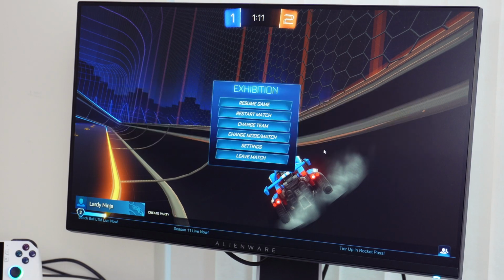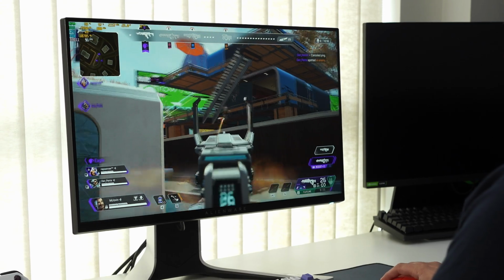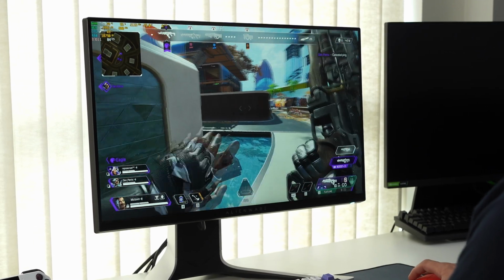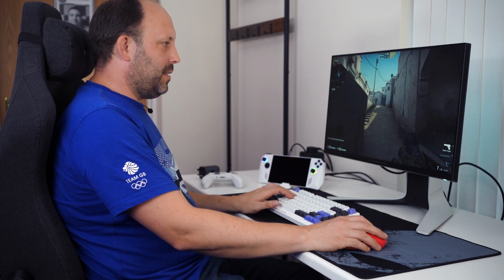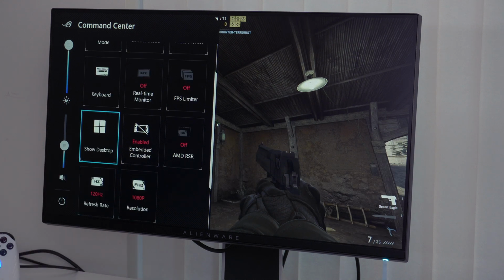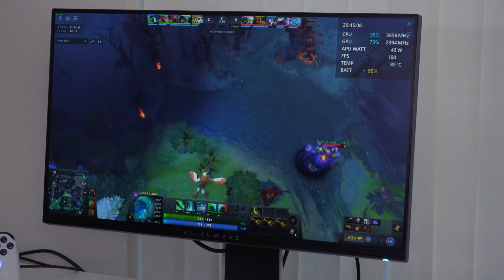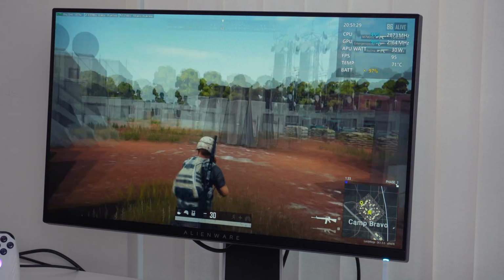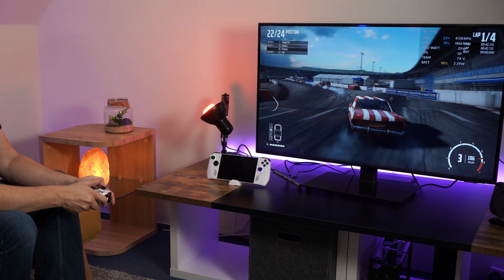ROG Ally Desktop Experience - Can This Handheld Function as a Gaming PC?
Ugreen Revodock 9-in-1 (UK) (US)
Ugreen Revodock 7-in-1 (UK) (US)

In this video we explore how the versatile ROG Ally handheld can be deployed as a fully functioning desktop!
We show you how to create a one cable setup and just how well it copes with desktop gaming.

Alienware 25" 1080p gaming monitor
Logitech G Pro X superlight mouse
Ugreen 65w charging station

Timestamps: -
0:00:00 - Intro
0:01:56 - Desktop Environment
0:05:39 - Rocket League
0:06:09 - CSGO
0:07:50 - Dota 2
0:08:37 - PUBG
0:09:21 - Fortnite
0:09:46 - Conclusion